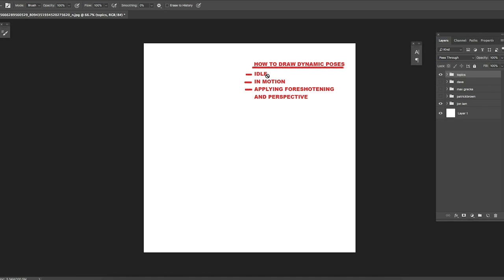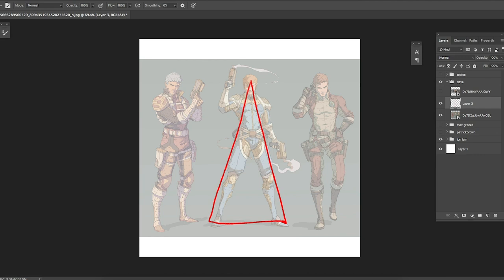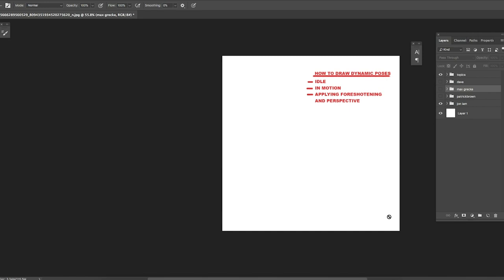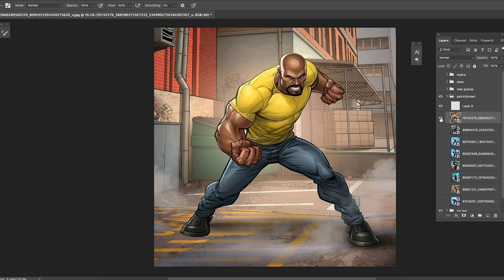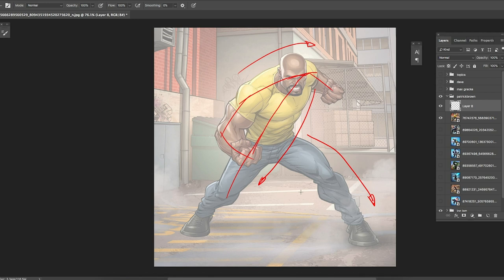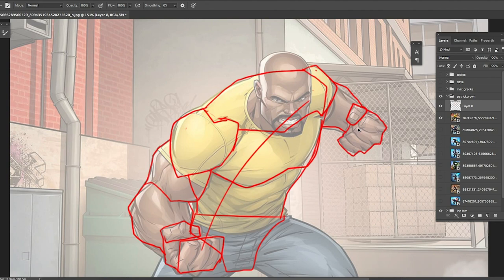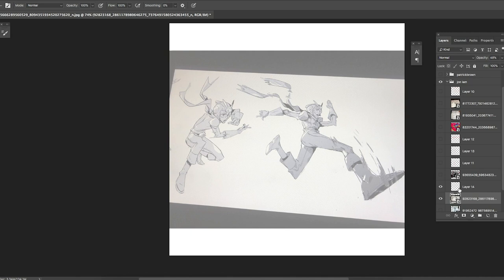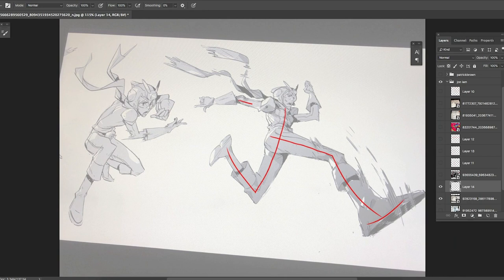HOW TO DRAW DYNAMIC POSES! Drawing action & Foreshortening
HOW TO DRAW DYNAMIC POSES! Drawing action & Foreshortening: in this video i'm going to how to draw dynamic poses using basic rules of figure drawing, perspective, and foreshortening. this can be applied in any type of drawing, if you are trying to learn character design, or how to draw comics as well, this digital art tutorial will help you master drawing dynamic poses mixed with gesture drawing!

ARTISTS IN THE VIDEO

ARTIST ON THE THUMBNAIL JON LAM